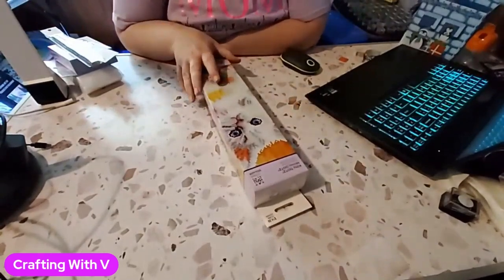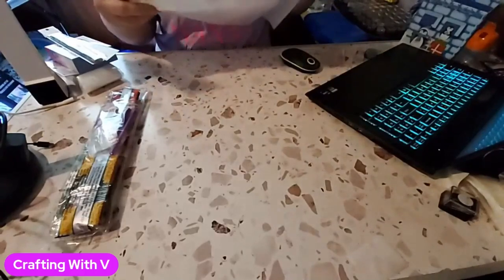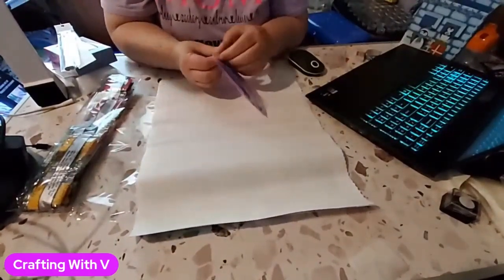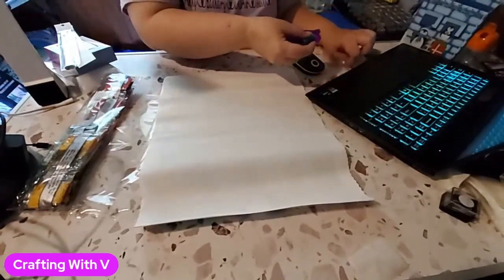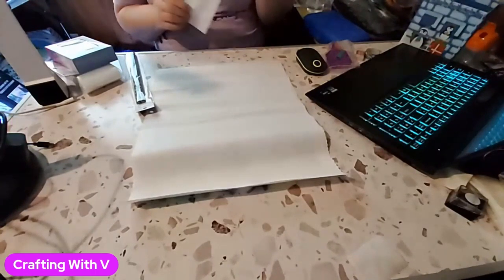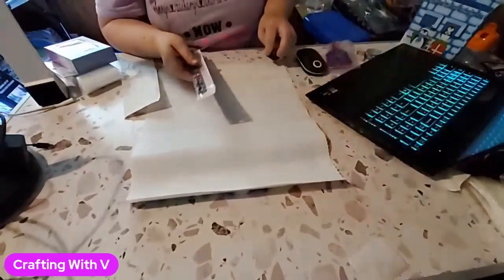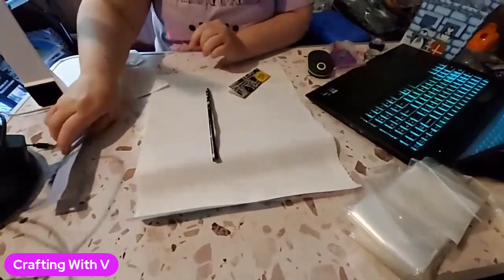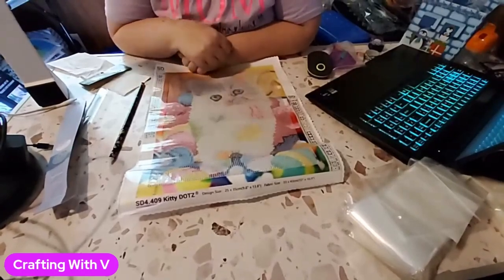New Diamond Paintings at Hobby Lobby!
V

If you would like to send me anything you can mail it to this address

Valeta Abrigo
Crafting With V
1120 North 18th Street
Ozark AR  72949

Toheto lightpad

Diamond painting foam towers